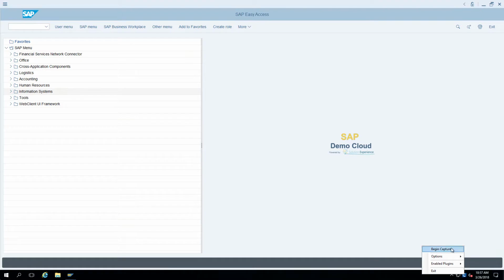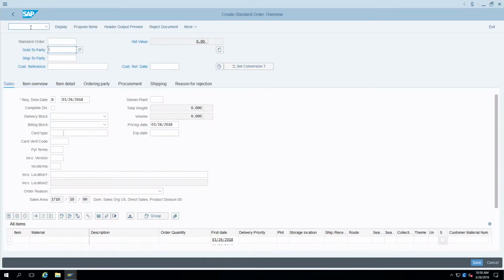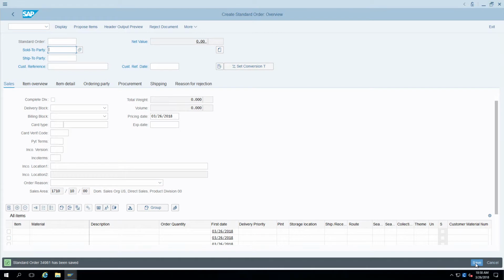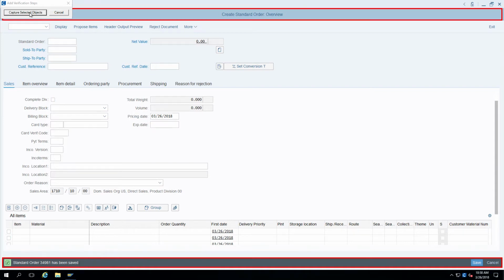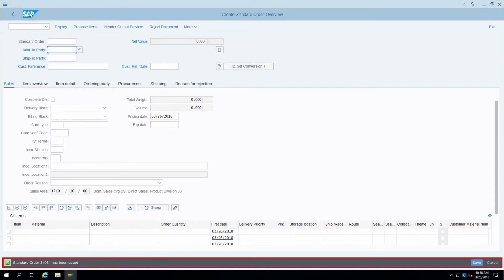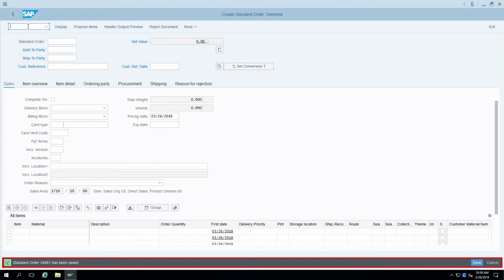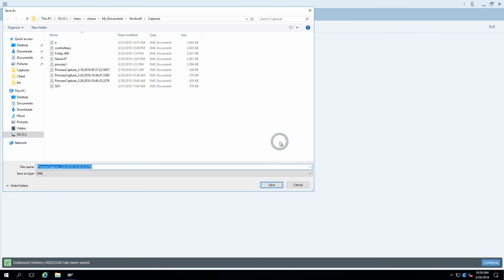Using Analyze Capture to Build Test Cases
earn how Capture enables anyone to document test steps. Users just install a simple agent that runs in the background while they work. Capture runs in the background and collects all the steps, fields, data and screen shots. Once completed the Capture can be imported into Certify and used for testing.